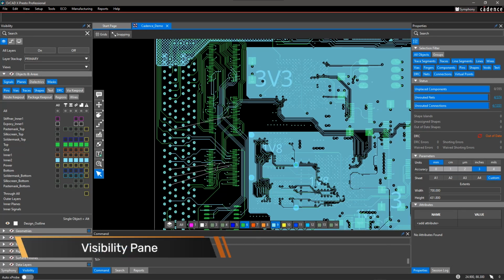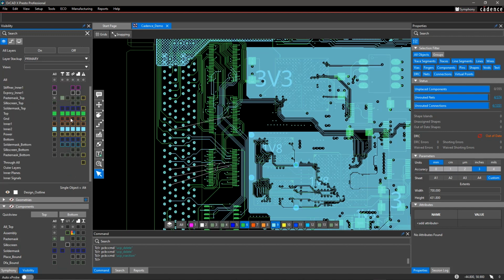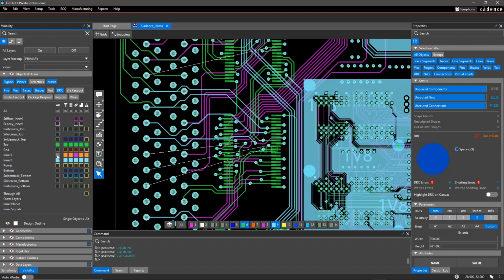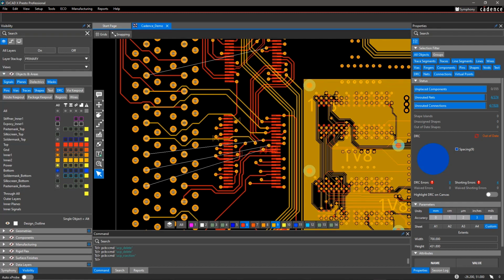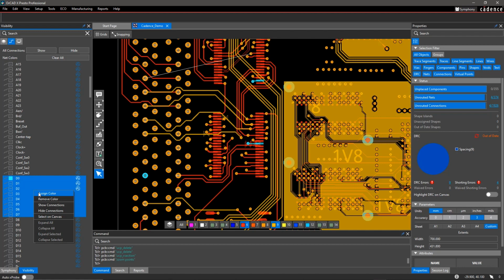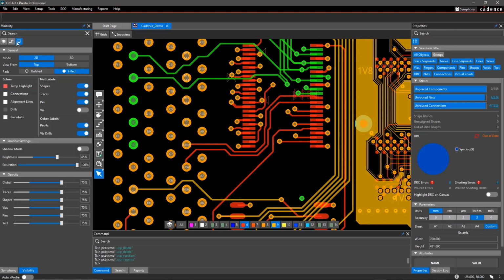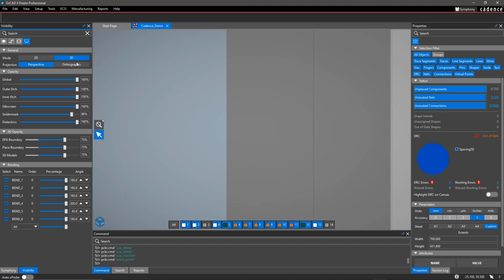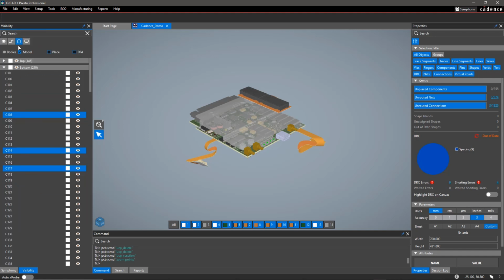The Visibility Pane in OrCAD X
The Visibility Pane offers a new and improved way to control what is displayed in your design space.